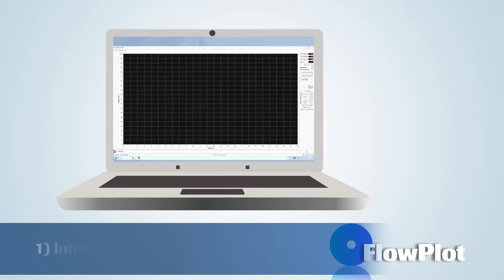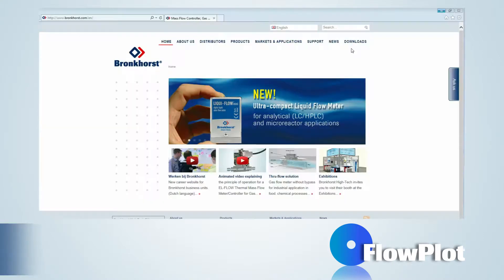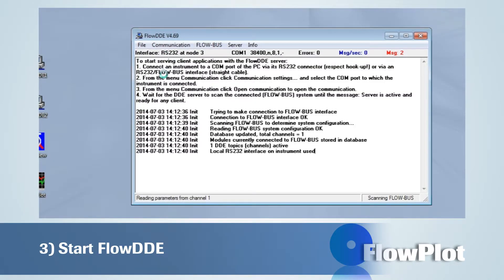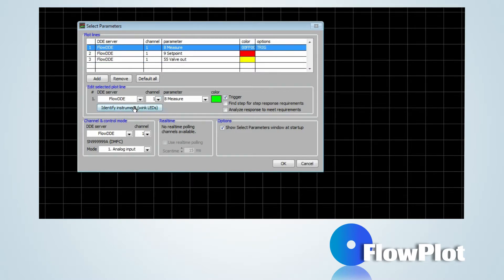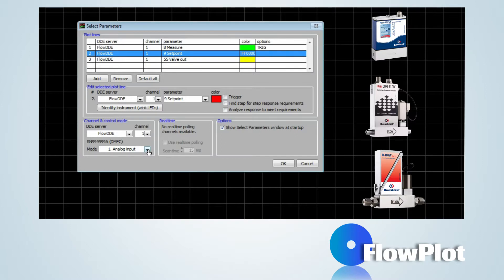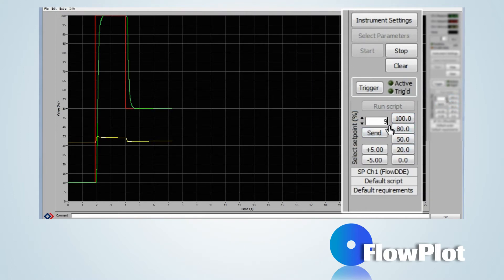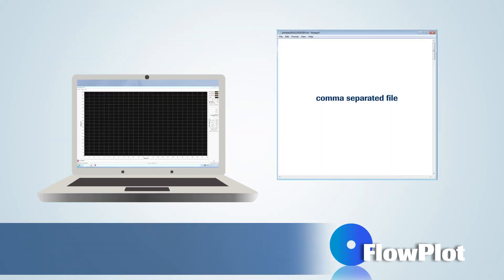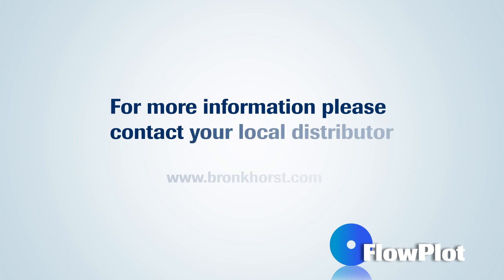Basic FlowPlot functions (Tutorial)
Looking at our Flow-Plot software package, in conjunction with FlowDDE you can communicate with and view live data from any Bronkhorst instrument. All of our software is free with every Bronkhorst instrument